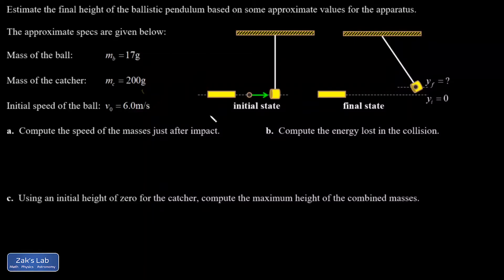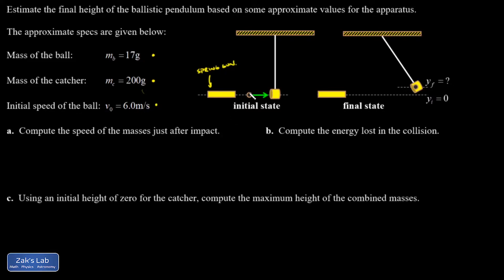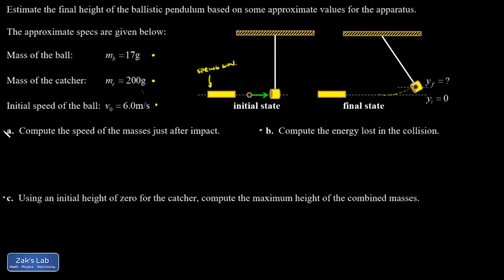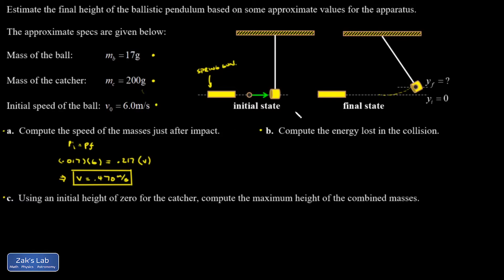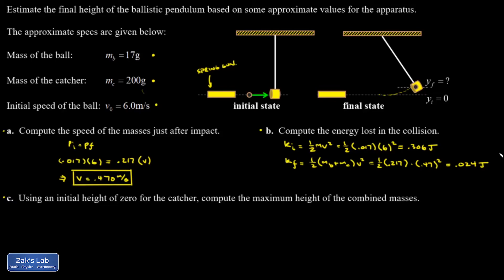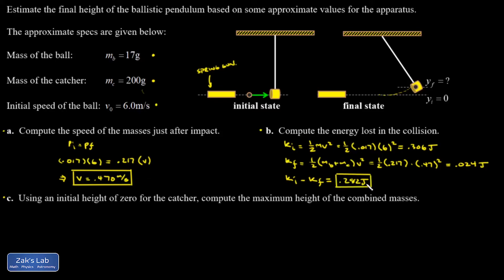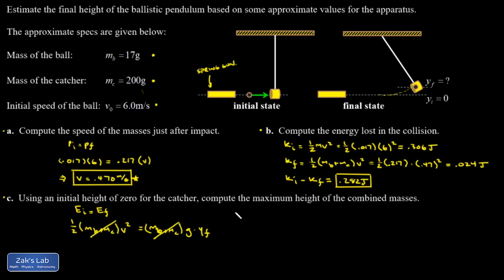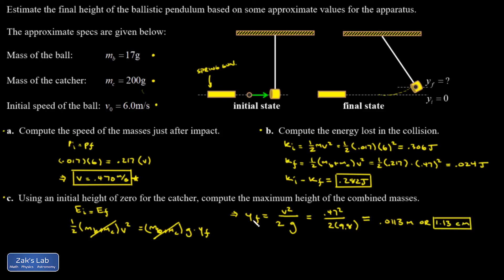Ballistic pendulum with spring gun: inelastic pendulum collision followed by energy conservation.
We compute the final height of a ballistic pendulum when the ball bearing hits the pendulum.  We are given the initial mass and velocity of a steel ball and the mass of the clay/aluminum catcher.  Energy is lost in the inelastic collision, then the combination of the ball and catcher rises to a maximum height while conserving energy.  I put this problem on an exam as a design calculation for a physics lab, and it looks like the final height is rather small, so it might make more sense to measure the maximum angle instead of the maximum height when we do the video analysis.